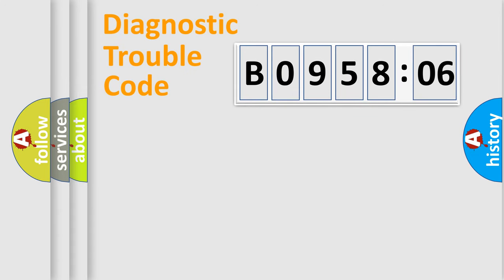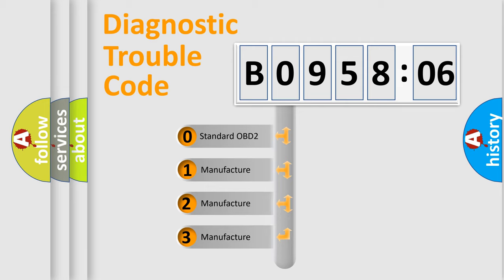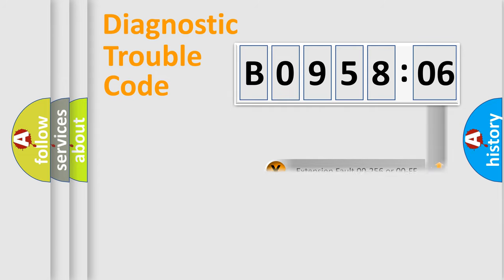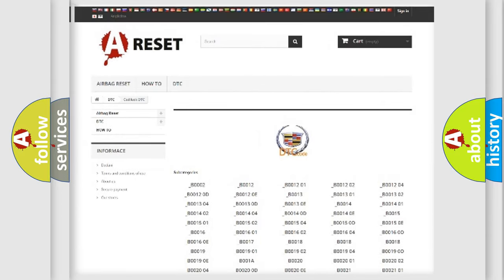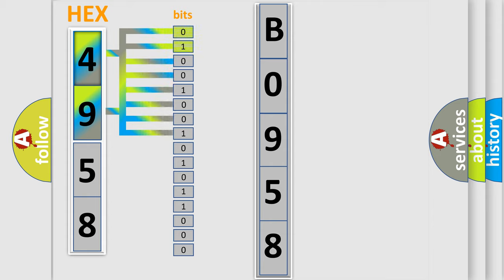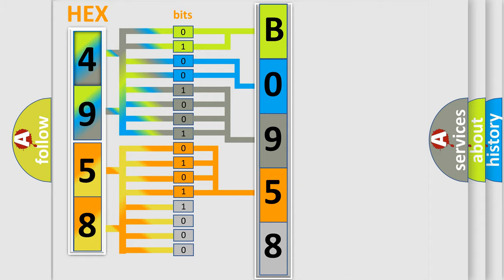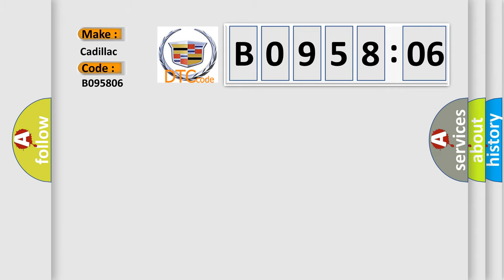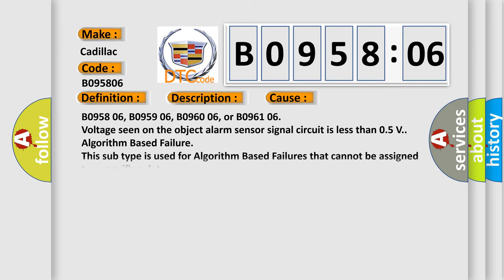DTC cadillac B0958-06 Short Explanation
Contents:
0:21 Basic DTC analysis according to OBD2 protocol standard.
1:48 Insight into programming
2:58 A diagnostically understandable description of the Diagnostic Trouble Code
3:05 Basic error definition

Make:
Cadillac
Code:
B0958 06
Definition:
Description:
Cause:
Voltage seen on the object alarm sensor signal circuit is less than 0.5 V.